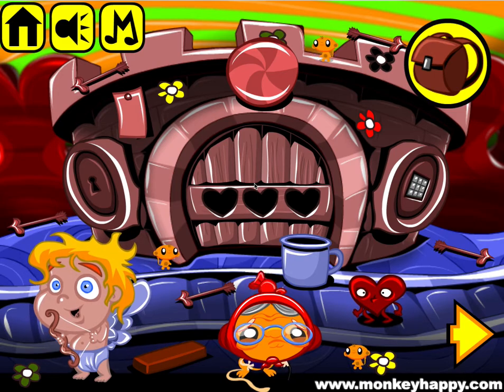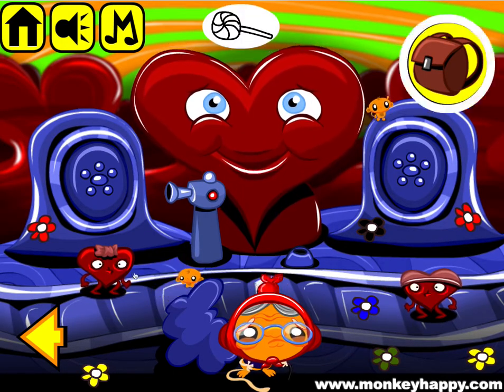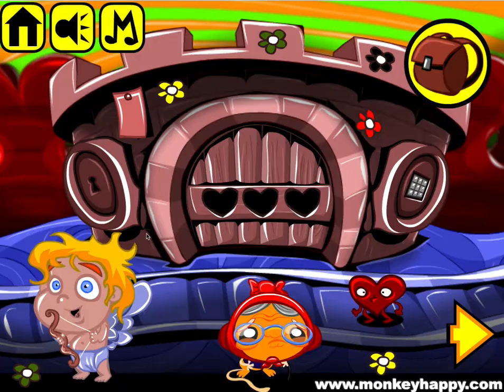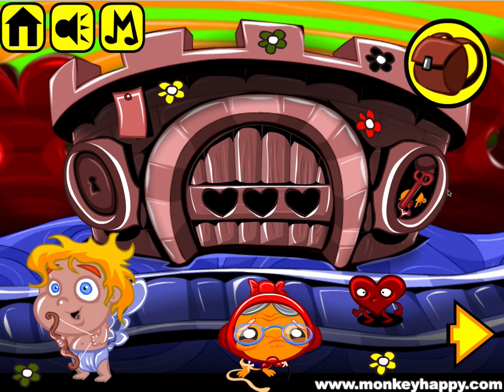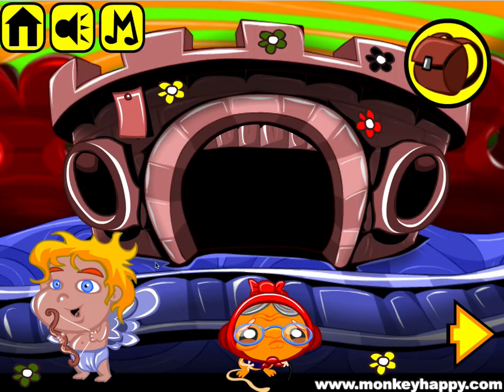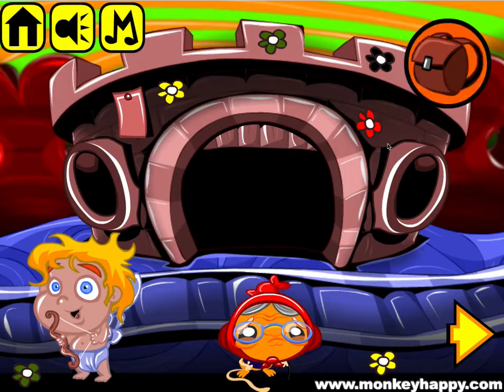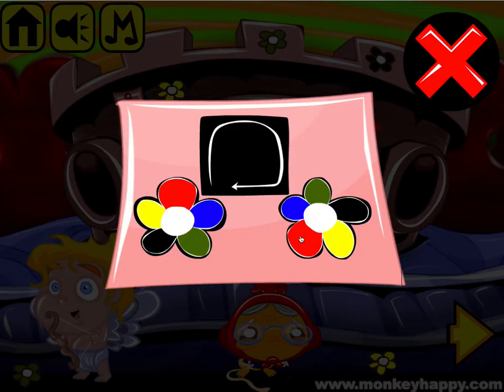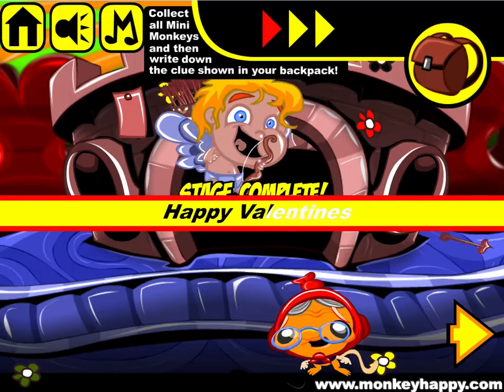Monkey GO Happy Stage 501- The Sting of Cupid's Arrows Theme